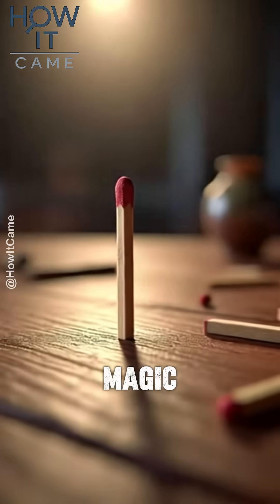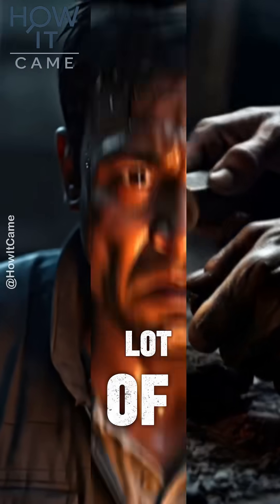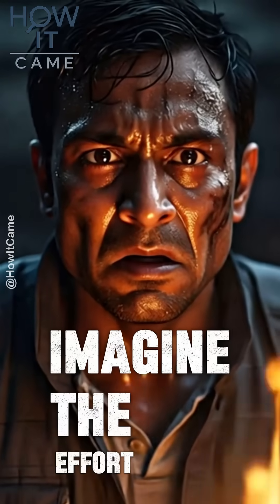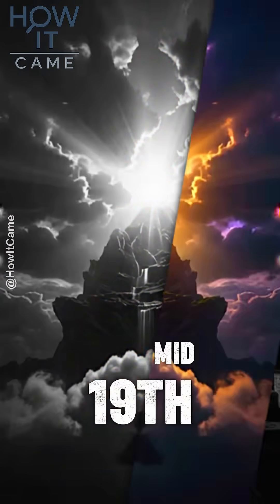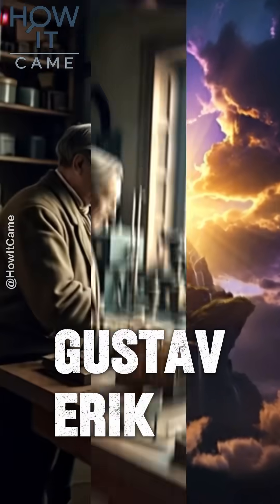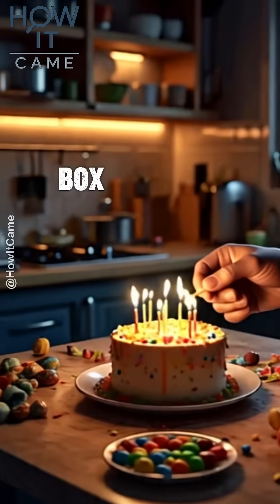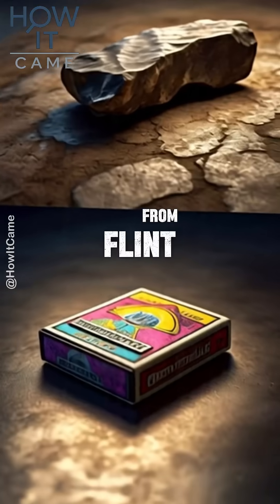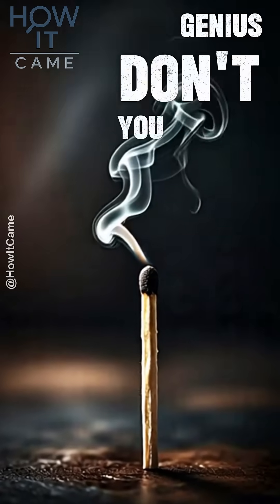How it came.. Matchstick You Won't Believe the DARK TRUTH About Matchsticks and Phosphorus!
How it came..
🔥 Ever wondered how the simple matchstick, a tiny flame in your pocket, came to be? Its journey is far more shocking and revolutionary than you can imagine, starting from a "DEADLY Secret" that literally changed humanity forever!

This video dives deep into the astonishing and often perilous history of the match. We'll uncover:

The dangerous reality of early phosphorus, a "magical" element with a dark side that led to horrific conditions.
The incredible evolution from hazardous chemical experiments (some even needing sulfuric acid!) to the safe, everyday tool we know.
The brilliant minds and groundbreaking inventions, like the Swedish safety match, that transformed our ability to make fire.
How this seemingly small invention didn't just light fires, but truly ignited progress and changed daily life for everyone on Earth.
Before this tiny tool, creating fire was a monumental effort. Join us to explore the science, the sacrifice, and the sheer ingenuity packed into that little stick. The next time you strike a match, you'll see far more than just a flame – you'll see an invention that conquered a deadly secret to illuminate the world.

Discover the full, explosive story behind the matchstick!